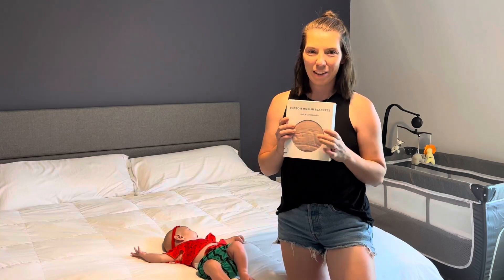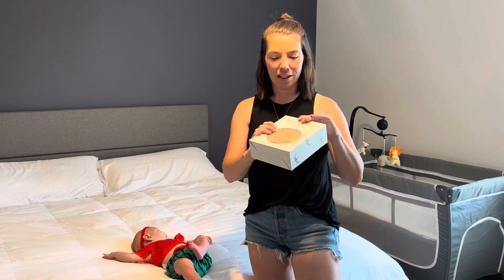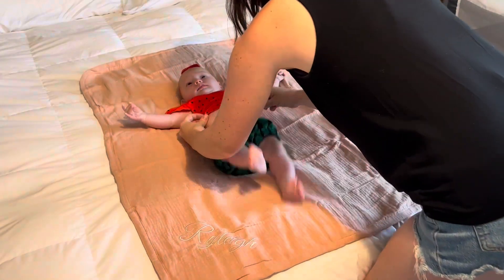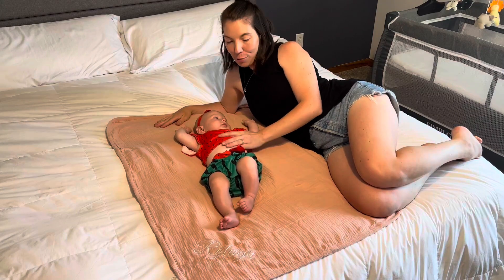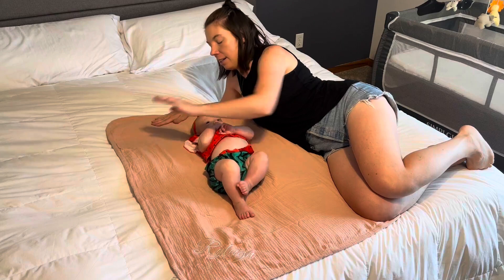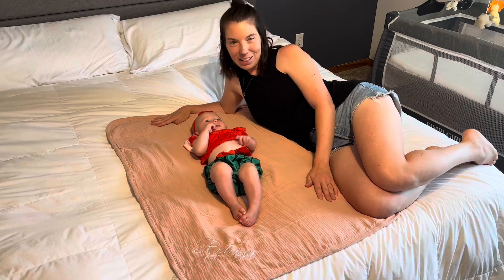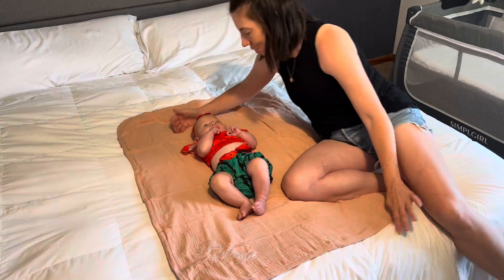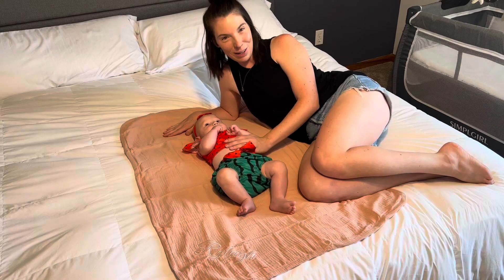JKHFSAH Custom Baby Blankets Muslin Quilt Blanket, Make your blanket truly special by adding your ch